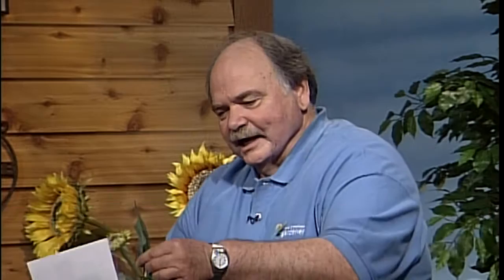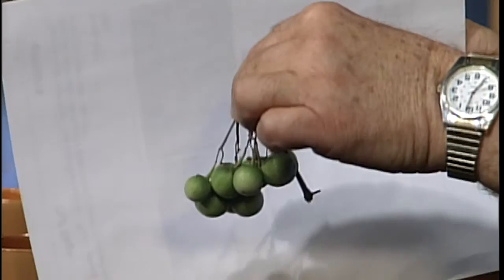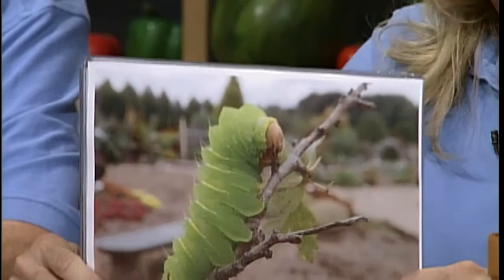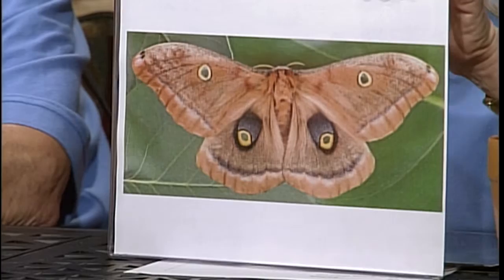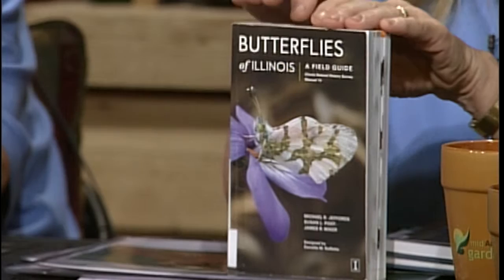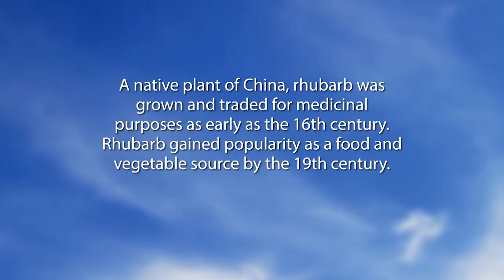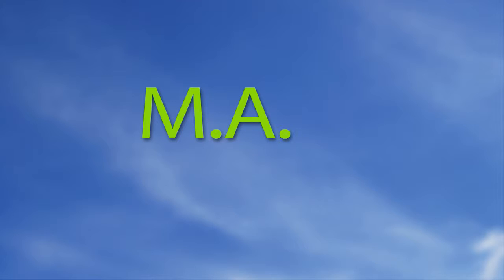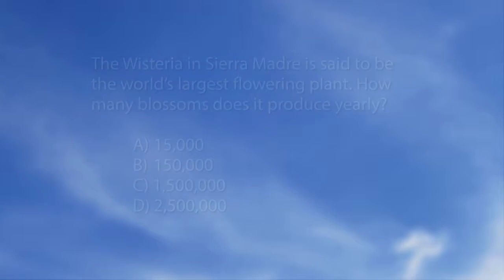Mid-American Gardener With Dianne Noland - July 9, 2015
On this week’s episode of Mid-American Gardener host David Robson and panelists Chuck Voigt, Sandy Mason, and Dr. Steve Still answer your emails. They cover topics ranging from clearing your lawn of walnuts to how to cool your radishes.